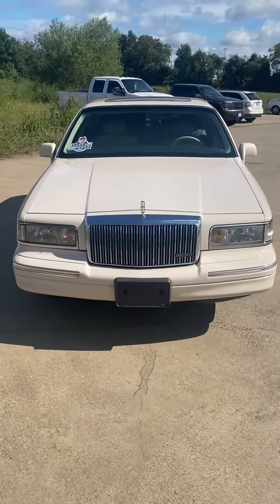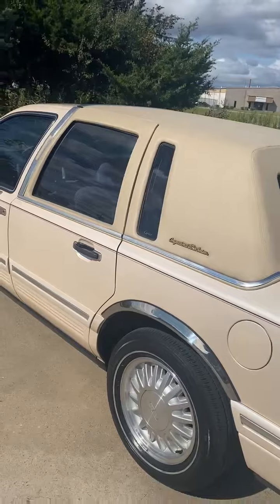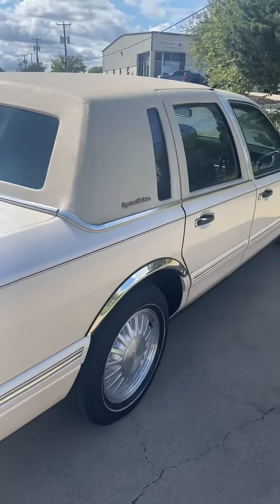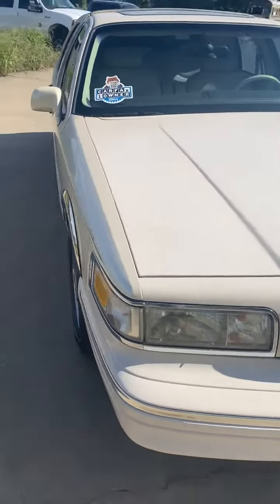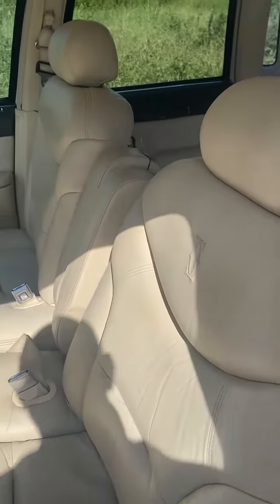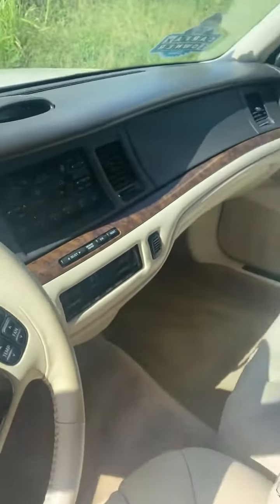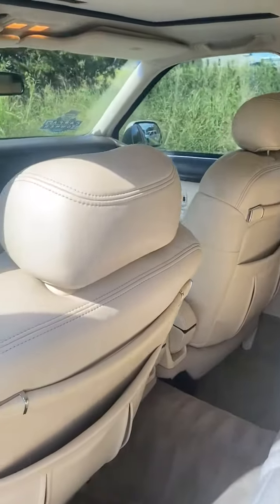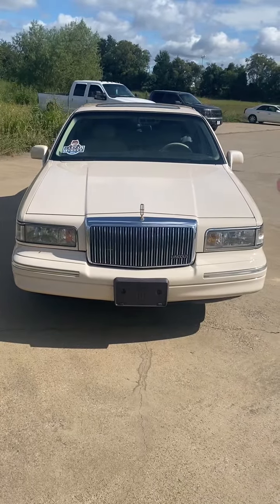1995 Lincoln Town Car Used Arlington,TX Auto Paradise of Texas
1995 Lincoln Town Car, ABS Brakes,Air Conditioning,Alloy Wheels,Cassette Player,Cruise Control,Driver Airbag,Leather Seat,Passenger Airbag,Power Door Locks,Power Windows,Rear Window Defogger,Tilt Steering